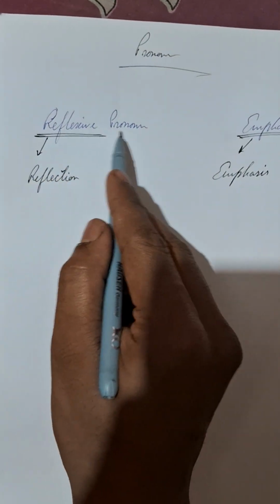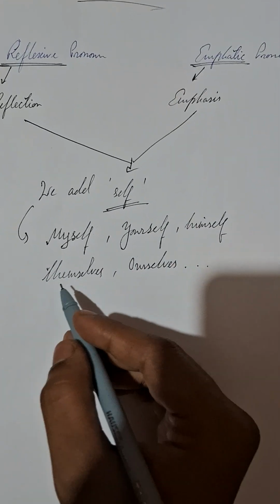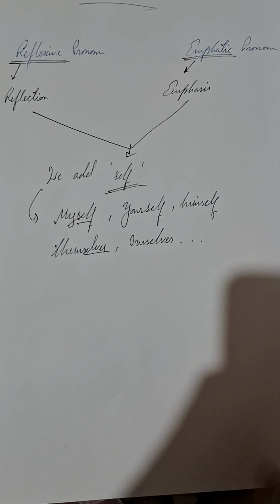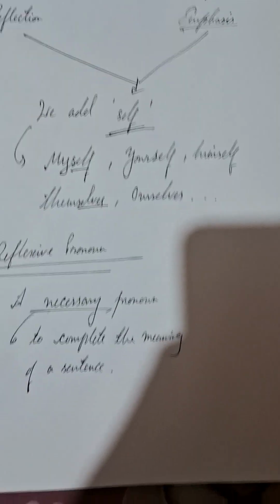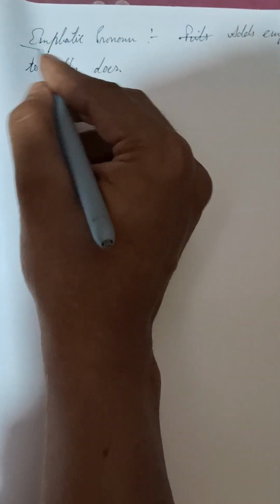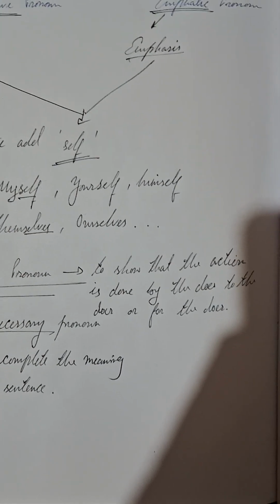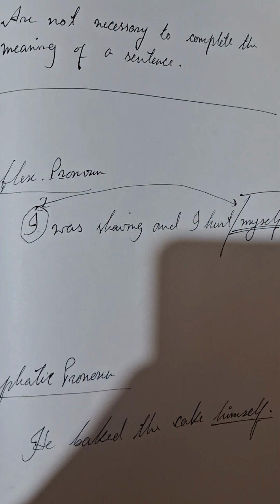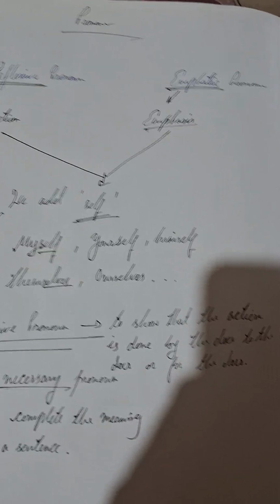Solving the confusion between emphatic pronoun and reflexive pronoun.